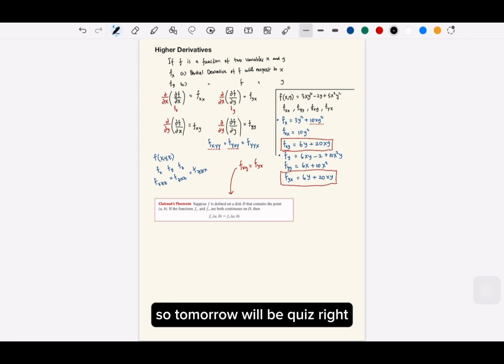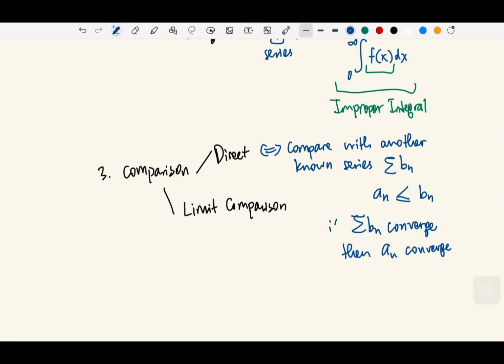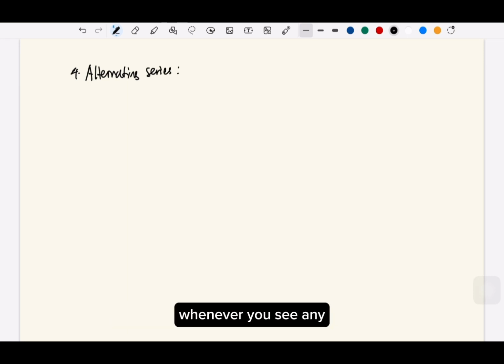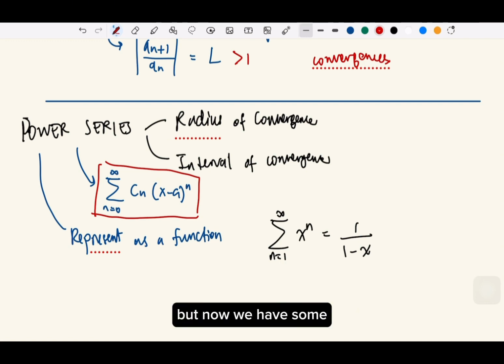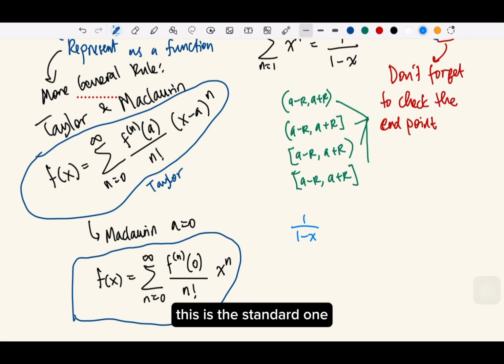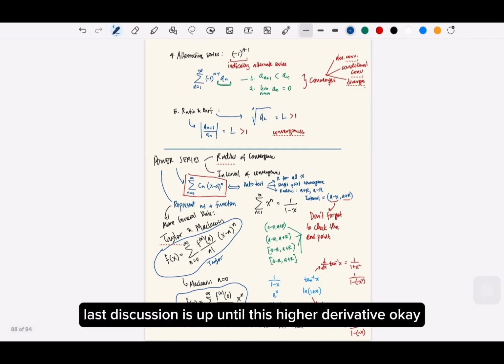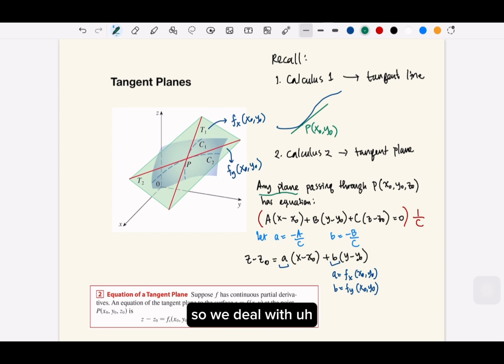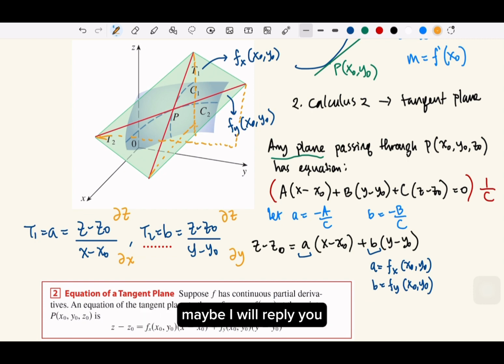Cal 2 (112) Nineteenth class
This is the recording of nineteenth class of calculus 2. We discuss review on chapter 11 and continuing chapter 14 discussing the tangent planes.